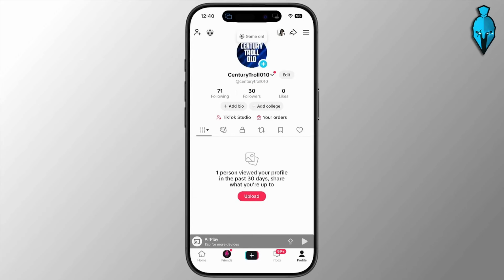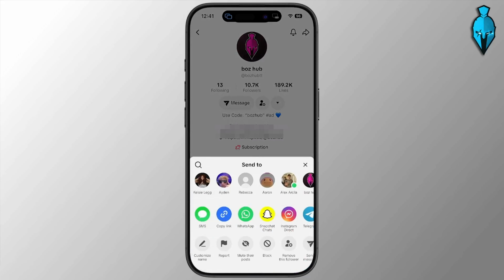How To Block Someone On TikTok - Full Guide